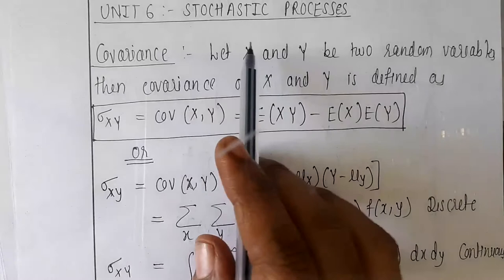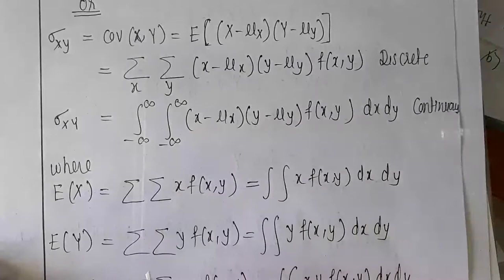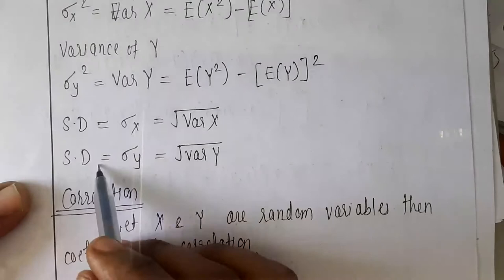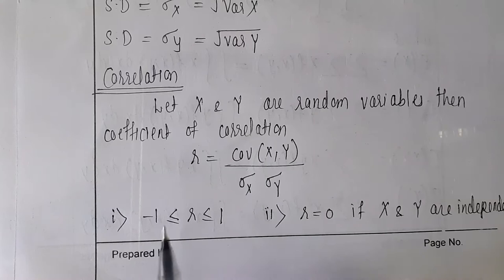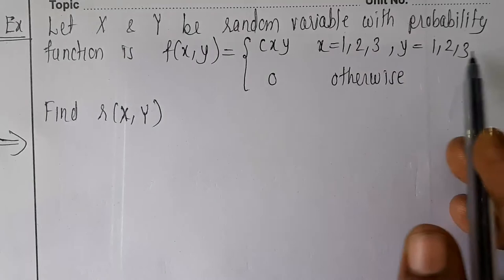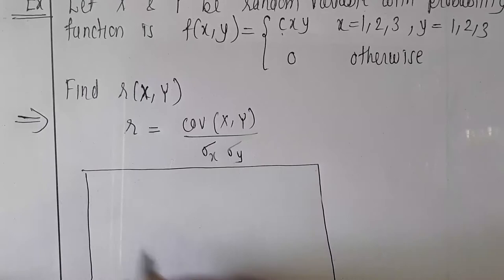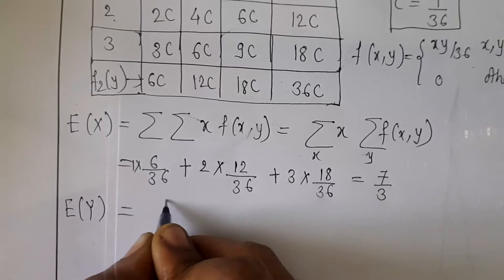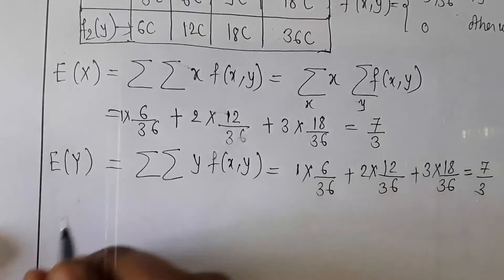Lecture 1 Stochastic Processes Covarience